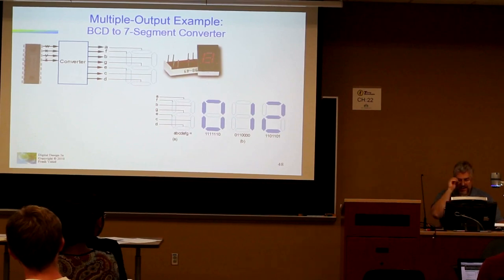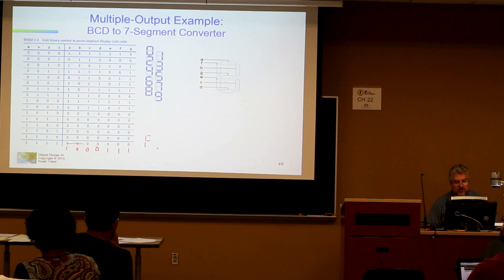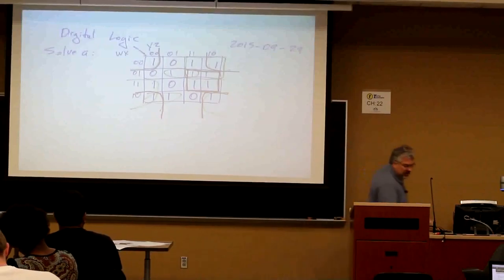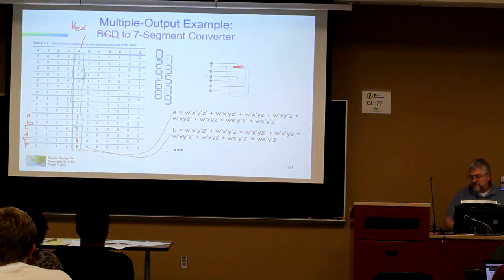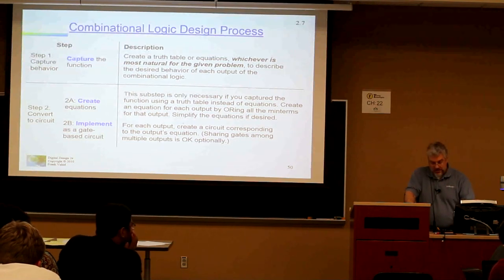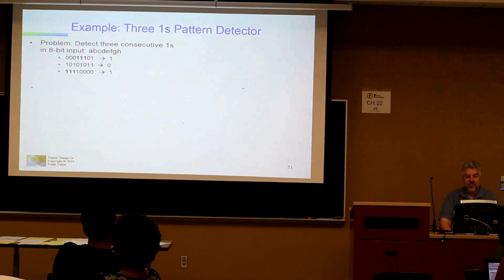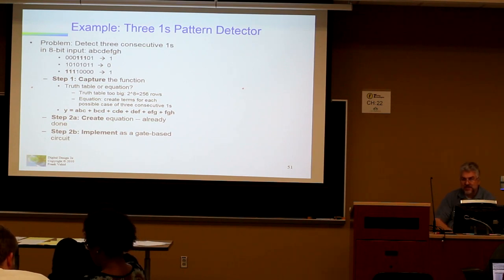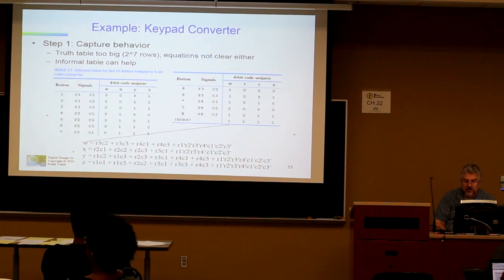Digital Design Steps for Designing Logic Circuits